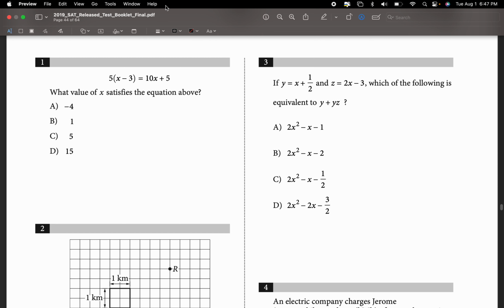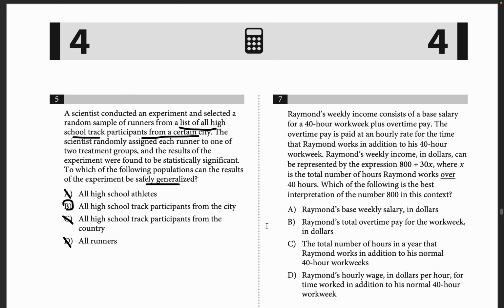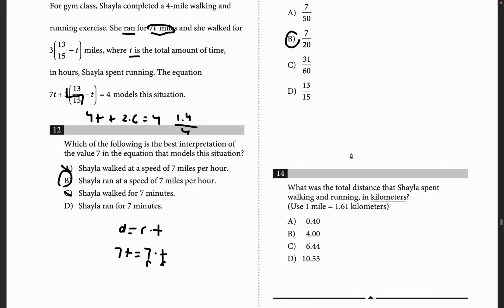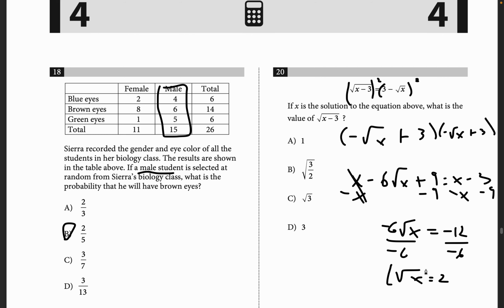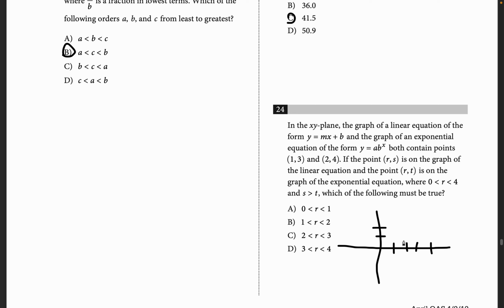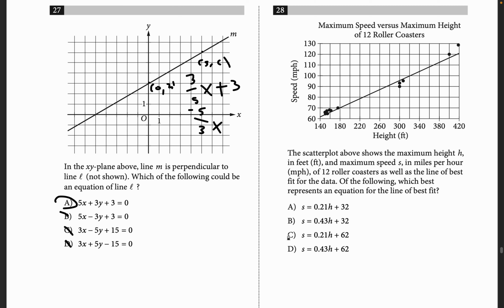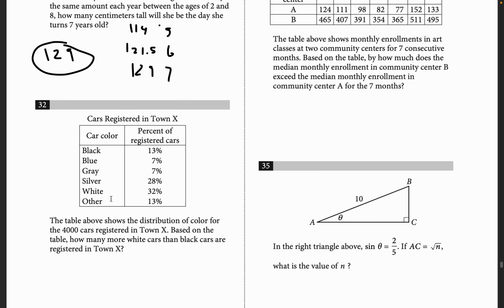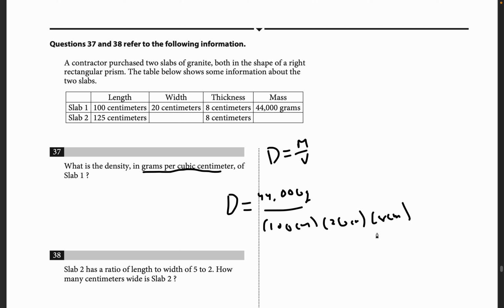April 2019 SAT Math Calculator Exam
This video covers the SAT Math Calculator Exam for the April 2019 SAT. It is the last video for the April 2019 SAT exam set.